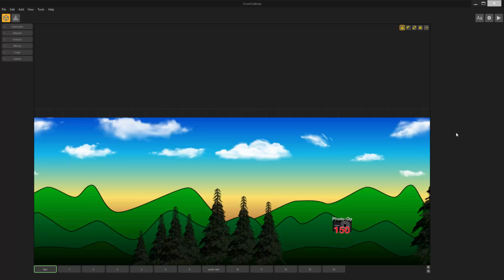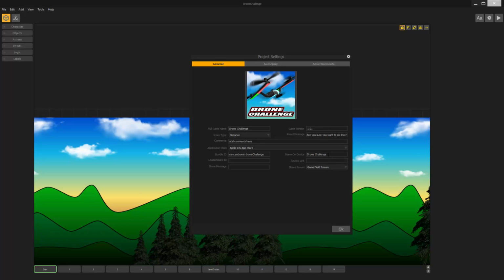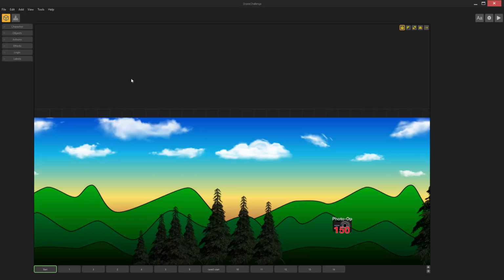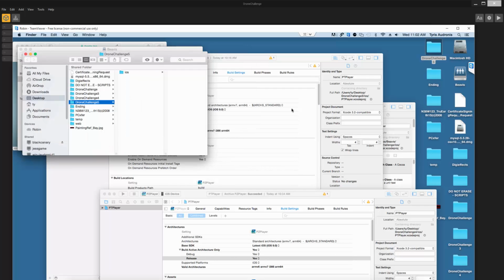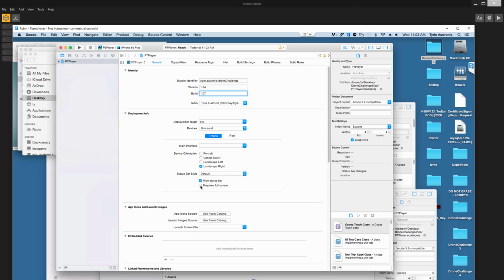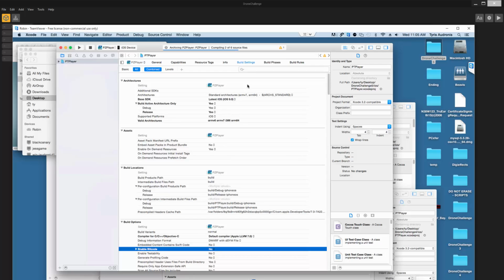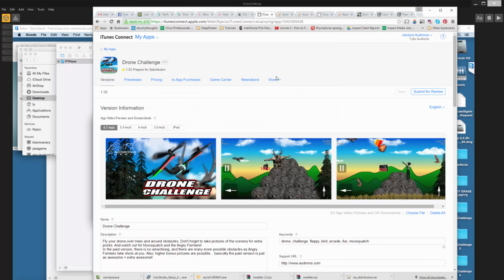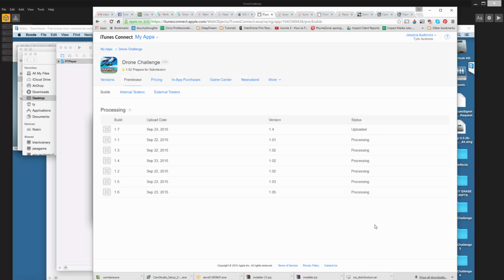How to export Buildbox and compile in XCode for iTunes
This video shows you how to use Buildbox and XCode 7 to get a game into iTunes store